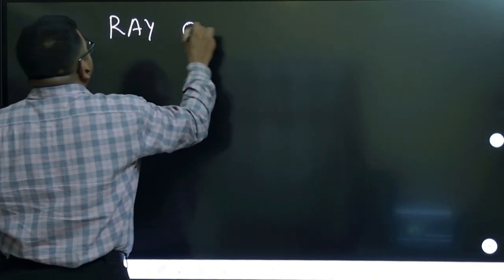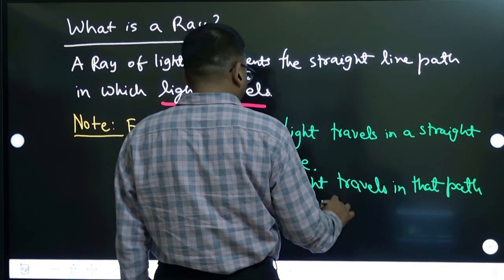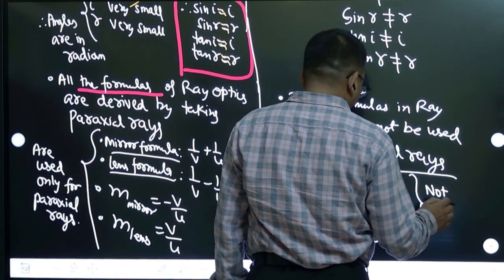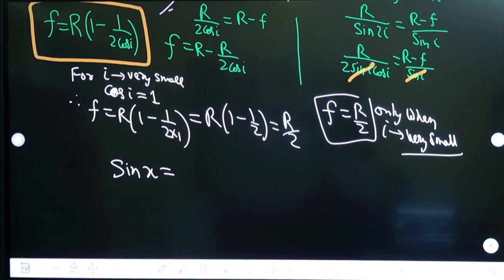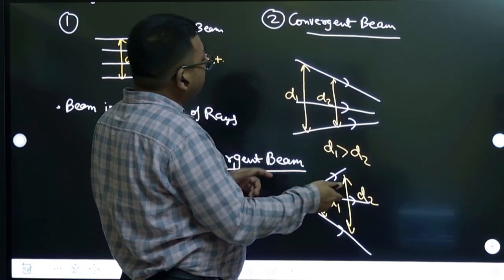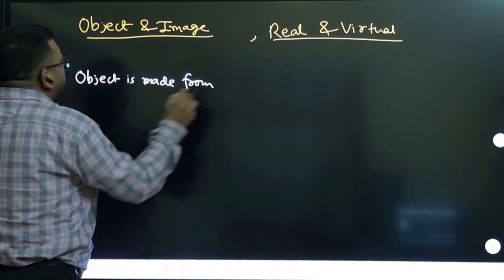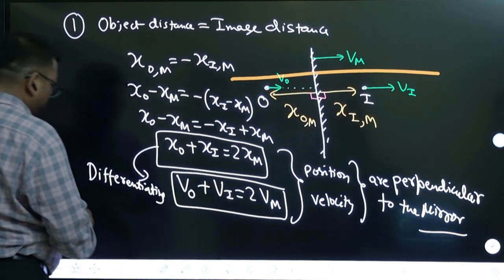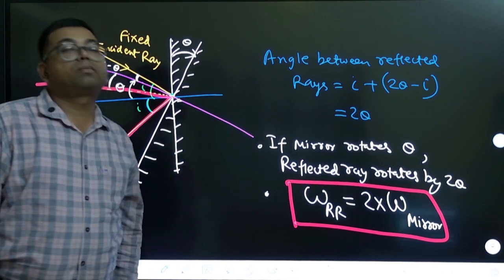Ray Optics - 1 - TEJAS 1.0 Batch @ EduMind